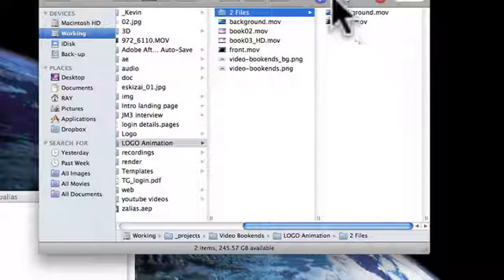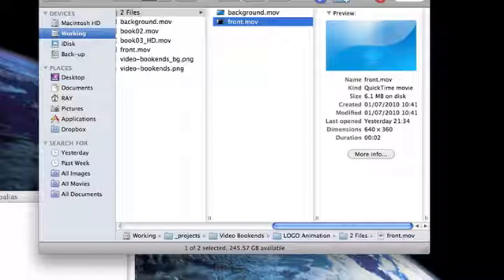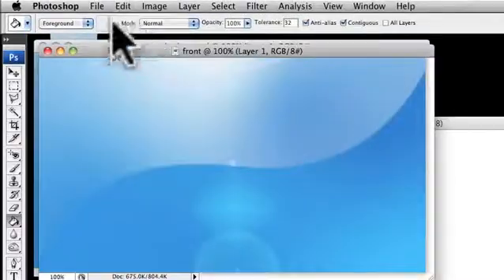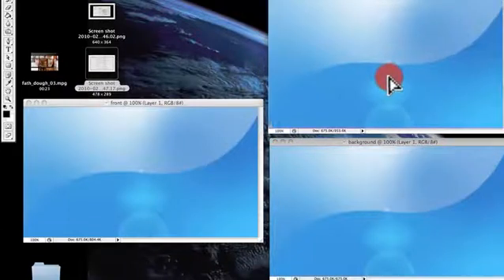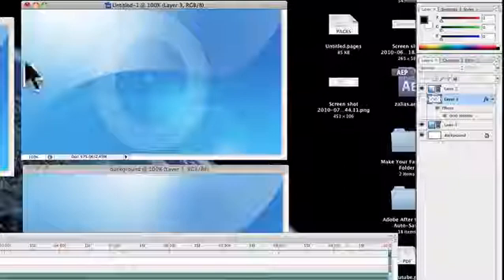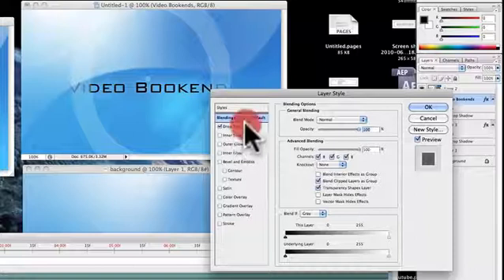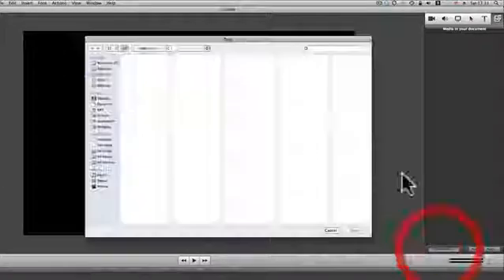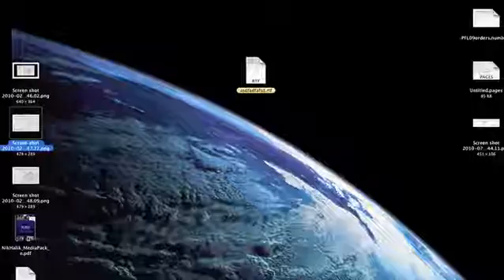How To Make Animated Logo in NO Time YouTube